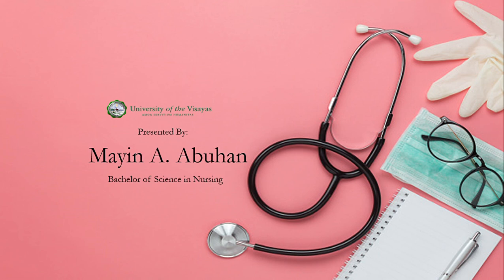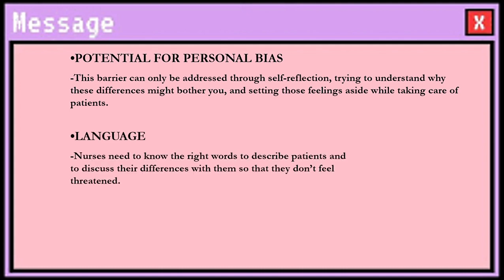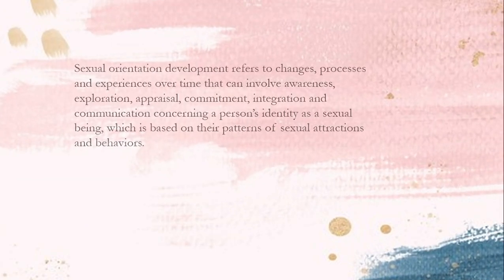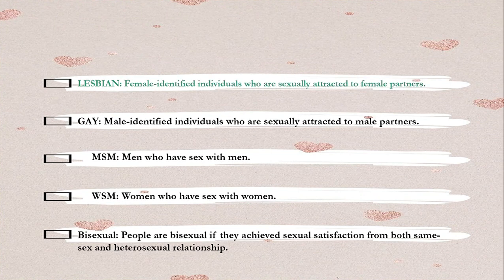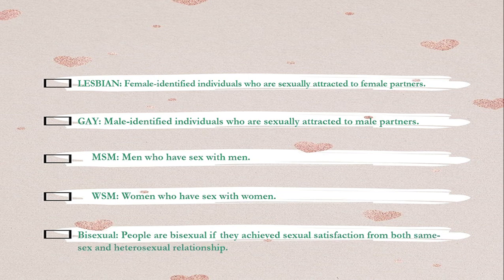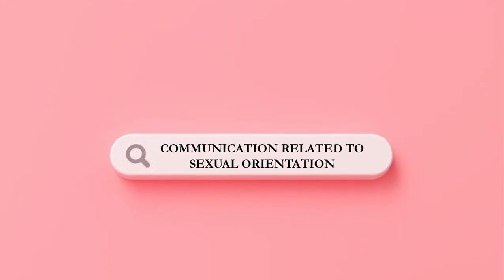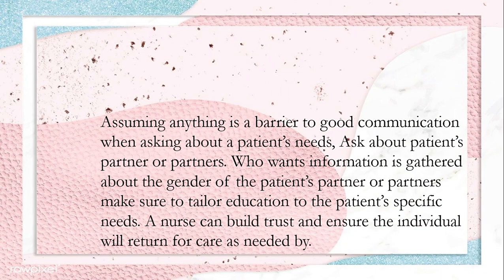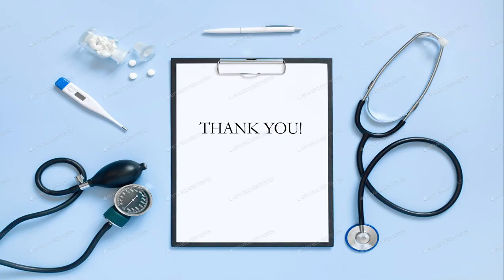PowerPoint Slide Show UNDERSTANDING SEXUAL ORIENTATION maternal reporting 2022 01 25 16 11 26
MATERNAL REPORT